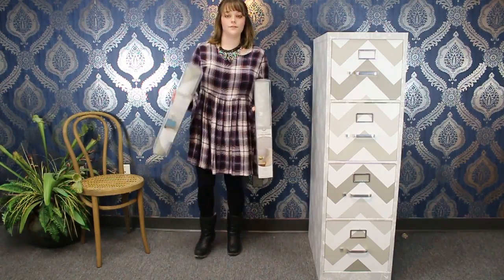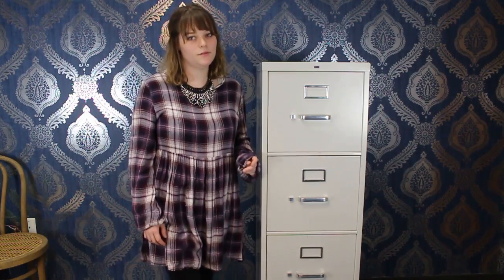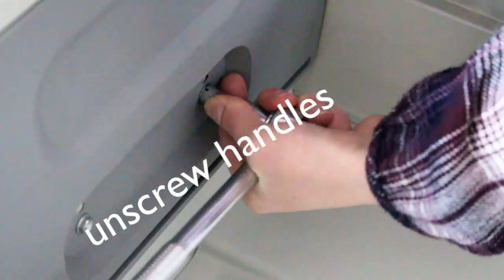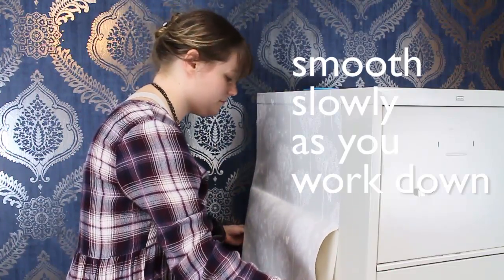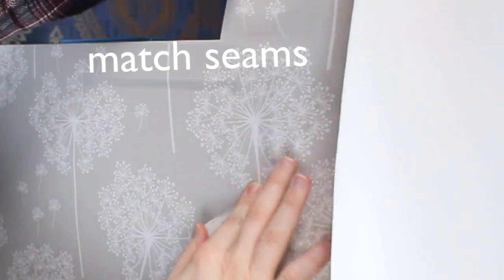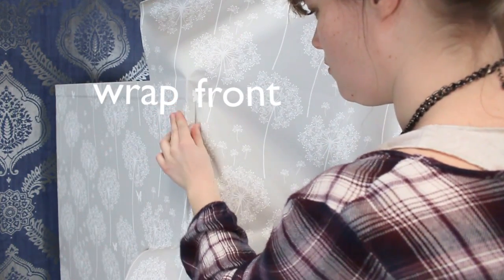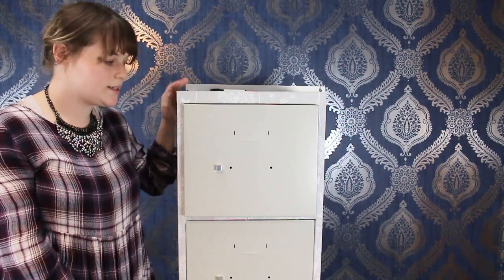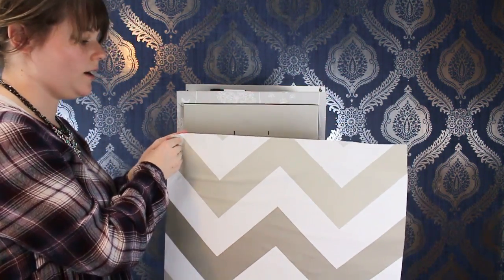Filing Cabinet Makeover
Boring filing cabinets be gone!
Transform your eye sore into eye candy. With NuWallpaper peel and stick wallpaper, it's super easy to makeover any smooth, flat surface in minutes.